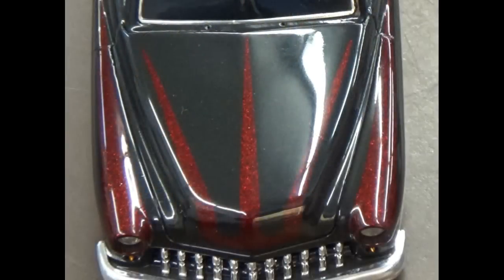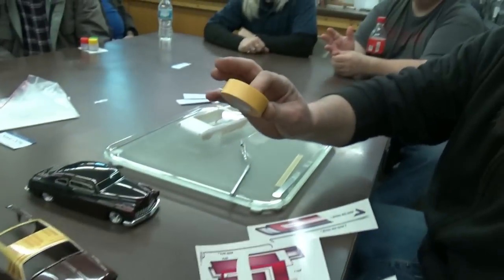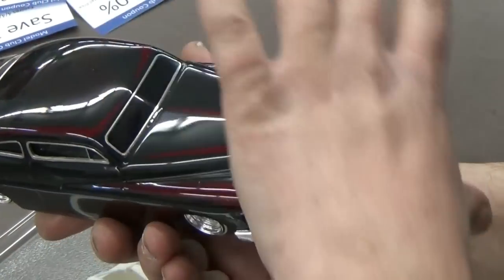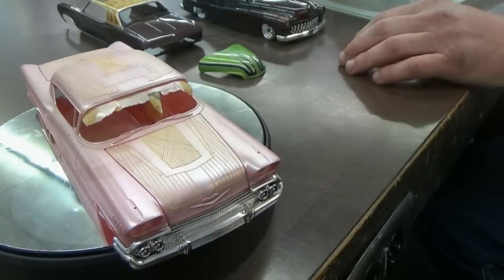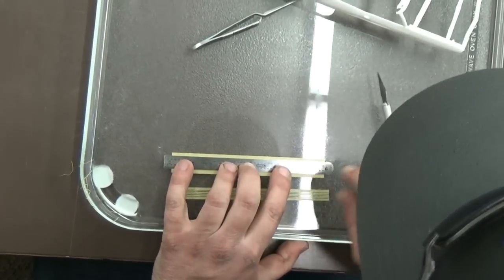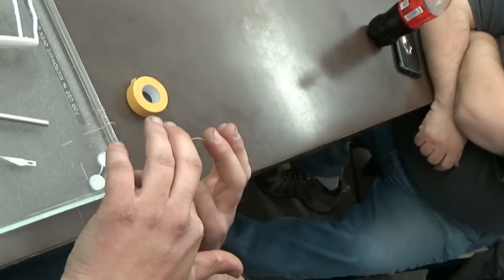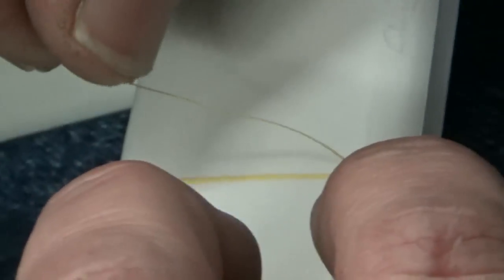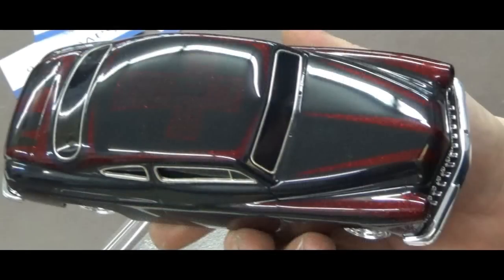Applying Detailing Stripes -A How-to Modeling Tip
Applying Detailing Stripes -A How-to Modeling Tip.  A scale modeling demonstration by Rhyon Woods of the Mid-Michigan Model Makers club at the production studios of Roger’s Hobby Center, Saginaw MI.